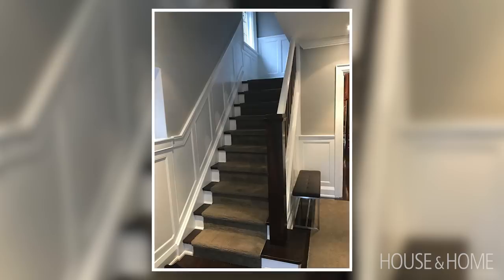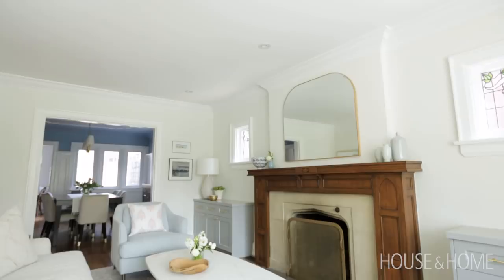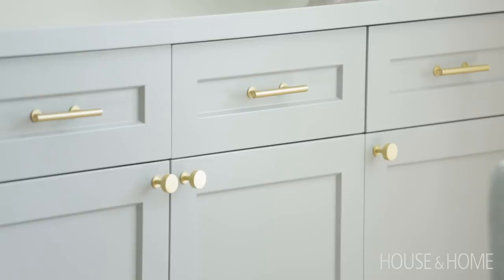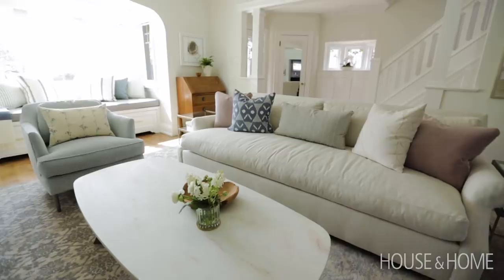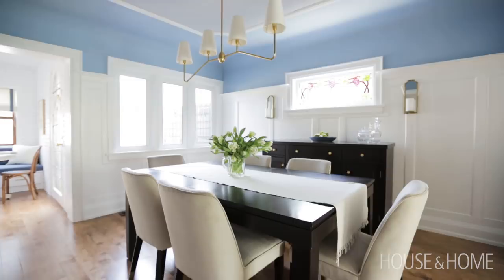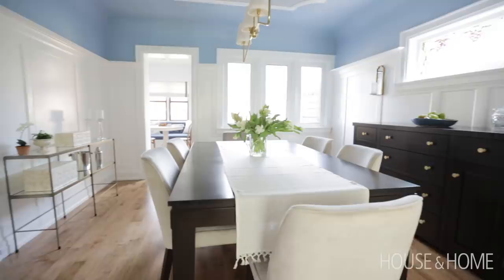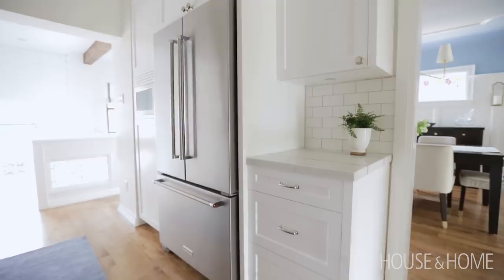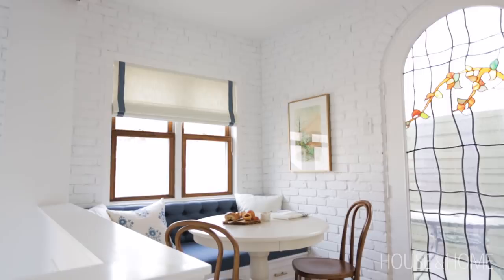House Tour: How To Refresh A Traditional-Style Home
Designer Olivia Botrie of Dart Studio shows how to update a trad home for modern living. She completely overhauled this dark and dated space, breathing new life into every room. See how the front entrance got a much-needed overhaul with a fresh coat of white paint, refinished stairs and a quaint bench. The dining room’s dramatic transformation will also leave you in awe (and inspire you to add color to your ceiling). Plus, you’ll adore the charming vintage details, like the original wooden fireplace mantel and the homeowner’s antique secretary.

Trades: Provenance Painting, TEB Interiors, Allan Rug, Somerset Kitchens, Joe Nigrini Woodworking, Spindel Electric, Foyer/Front Entry: Allan Rug : Stair runner, Peter Island graphite, Elte: Randolph small flush mount fixture, Circa Lighting, Pottery Barn: Samantha entry bench, Tonic Living : Entry bench cushion fabric, Eldon Stripe, TEB Interiors : Entry bench cushion fabrication, Crate & Barrel: Eva botanical Pillow, Living Room: Rowe Furniture: Bristol sofa and Juliet accent chairs, Crate and Barrel : Elke rectangular marble coffee table, Cane white table lamps, Eva botanical pillows, TEB Interiors : Custom window bench upholstery, custom window valances, Pottery Barn: Leona cube side tables, Elte MKT: Aquarius wool rug, Home Smith Interiors: Set of 2 paper prints, Belmore Admiral pillows, Jill Rosenwald West Palm Cooper Bowl, CB2: Infinity brass mantel mirror, Anvil Fireside Accessories: Custom arched fireplace screen, Etsy: Throw pillow, Tonic Living: Throw pillows, Upper Canada Hardware: Sideboard & window bench hardware, Somerset Kitchens: Custom millwork, Kitchen: Roman Bath: Polished nickel Baril single hole pullout faucet, Home Smith Interiors: Linen striped tea towels, Elte: Randolph large Semi Flush Mount, Circa Lighting, Solid Stone: Quartex Calcutta Vogue countertop, Mettro Source : Backsplash tile, Somerset Kitchens: Custom kitchen millwork & custom hood cover, Ecarpet Gallery: Indigo Runner, Homesense: Wood boards and pitcher, Breakfast Nook: Joe Nigrini Woodworking: Custom banquette base with storage, TEB Interiors: Custom upholstered banquette cushion with tufting & roman blind, Kravet: Banquette cushion fabric, Tonic Living: Throw pillows, Etsy: Schumacher Beatrice Bouquet Blue pillow, Upper Canada Hardware: Banquette hardware, Wayfair: Woodward dining table, Matthew Solid Wood Dining Chairs, Crate & Barrel: Mercer denim mugs, Mercer denim appetizer plates, Lina blue stripe pasta / soup bowl, Dining Room: Rejuvenation : Linear Berkshire 48" 4-light pendant linen & brass, Worlds Market: Antique gold rectangular Emma wall candle sconces, Philips Jeffries Wallcoverings: Woven petals, hydrangea, Pottery Barn : Leona console table, Upper Canada Hardware: Sideboard hardware, Lew's disc knob in brushed brass, Elte MKT: Tabbie Dining Chairs, Home Smith Interiors: Zig Zag bone boxes, Crate & Barrel: Mercer denim large serving bowl, Powder Room: Wayfair: Wall sconce, Philips Jeffries Wallcoverings: Woven petals, hydrangea.